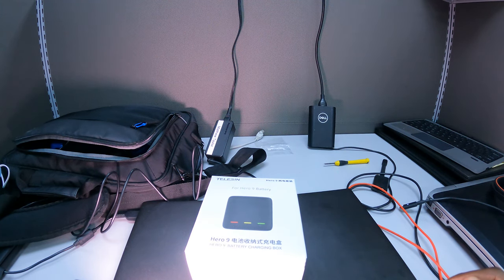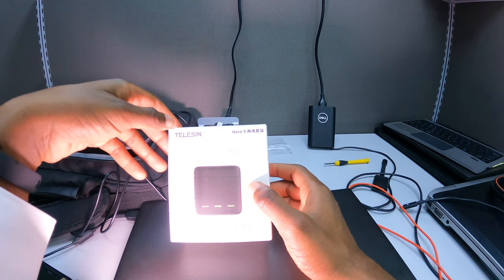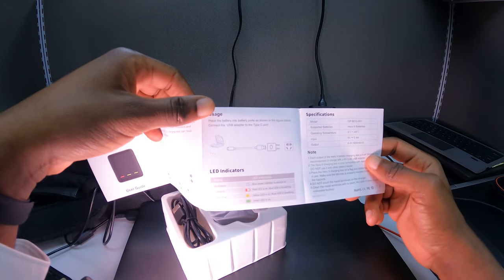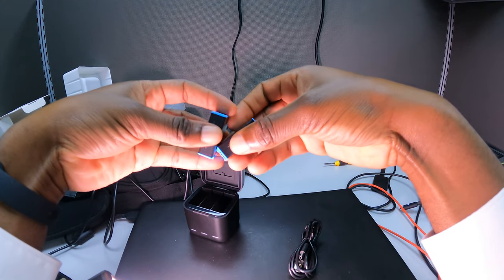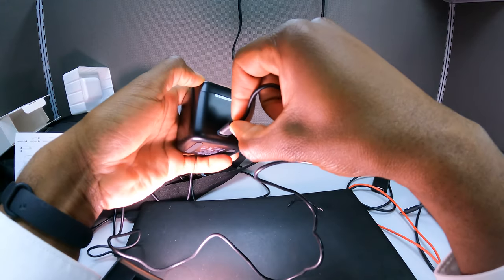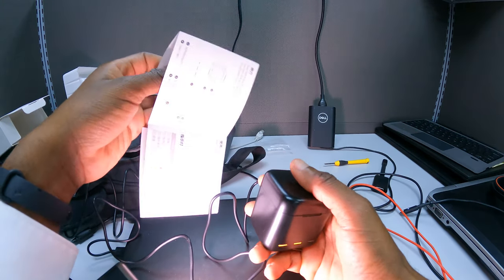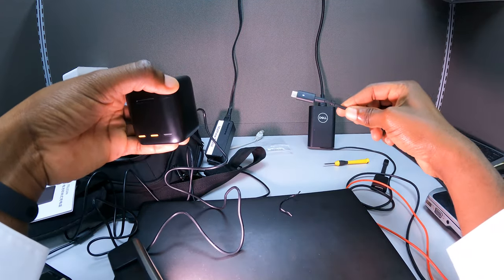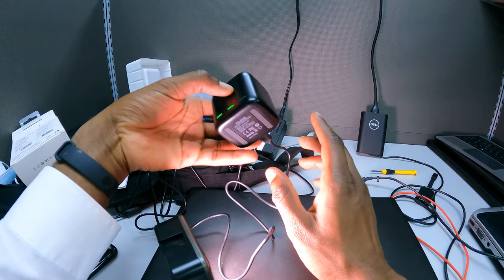Telesin GoPro Hero 9 battery charging box unboxing and review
I damaged my GoPro Hero 9 Black weeks ago and had no way of recharging it.  I had bought this unit and had been using it to recharge my GoPro Hero 9 battery ever since.  I consider it to be a good value for the price.